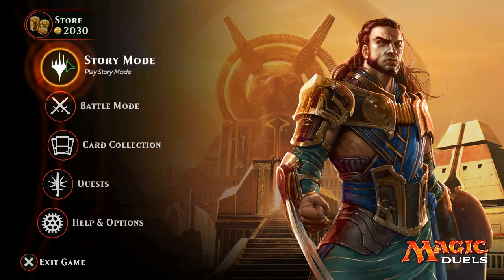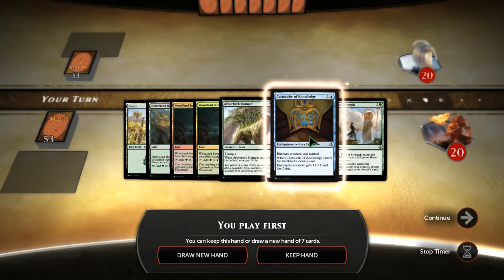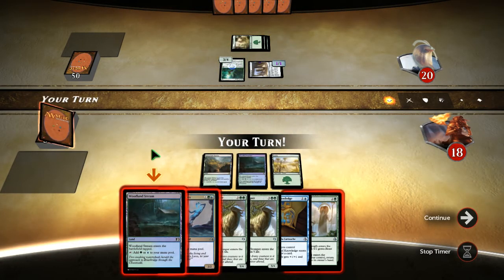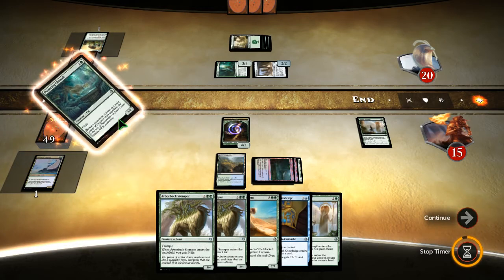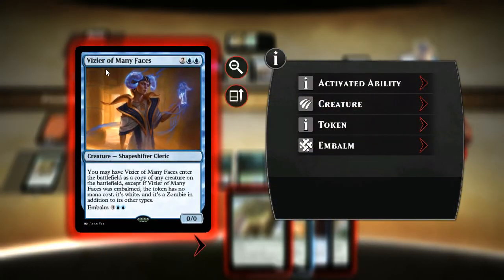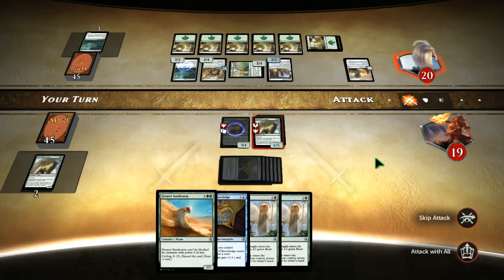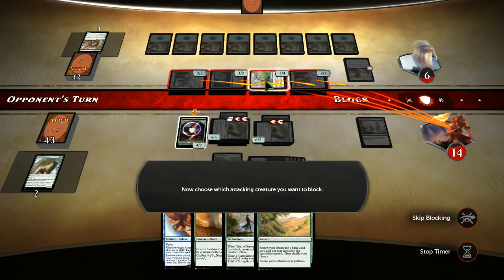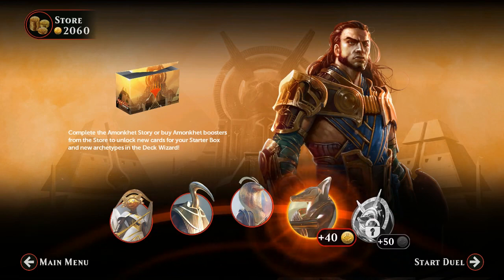Magic Duels : Amonkhet 3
Been binge playing Magic!